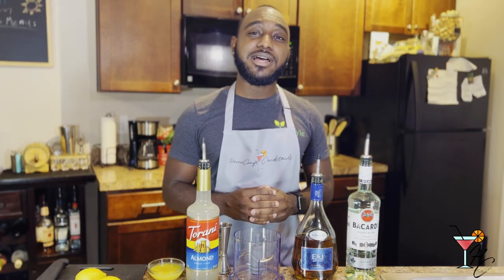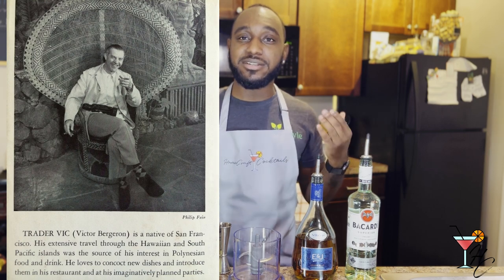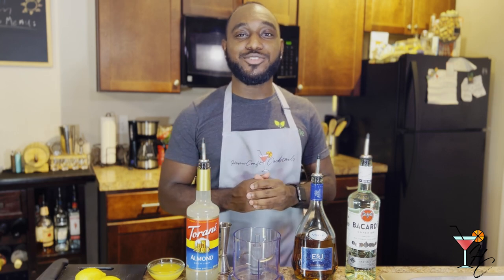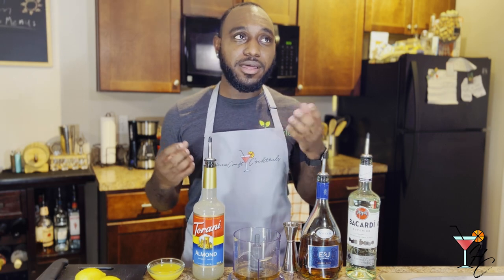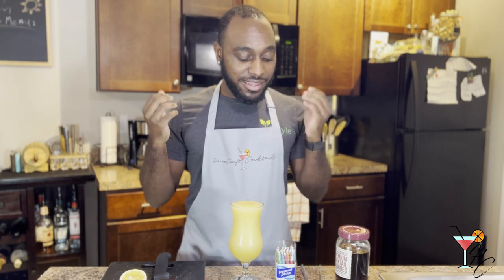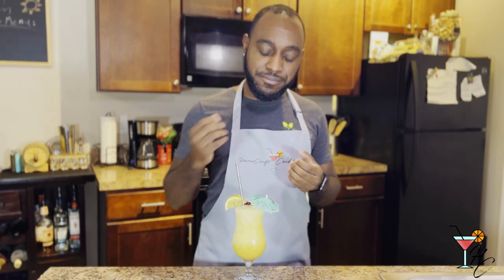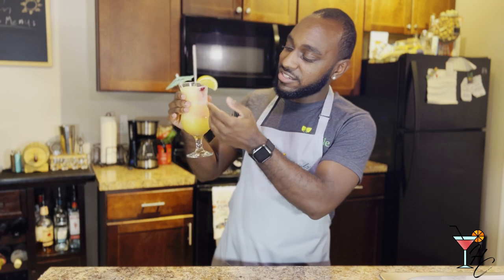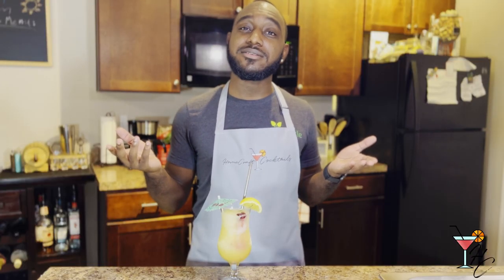How to Make a Scorpion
I'm in Punta Cana this week, so for this week's cocktail I'll be going over the last tropical drink of the year: the Scorpion!

- 2 oz (60 ml) Light Rum
- 1 oz (30 ml) Brandy
- 1.5 oz (45 ml) Lemon juice
- 2 oz (60 ml) Orange juice
- 0.5 oz (15 ml) Orgeat syrup

Blend all ingredients with crushed ice; or blend on low setting for a few seconds to crush ice, and then high speed to form slushy texture. Pour cocktail directly into cocktail glass with straw.

Garnish with orange (or lemon) slice, umbrella, and maraschino cherry.